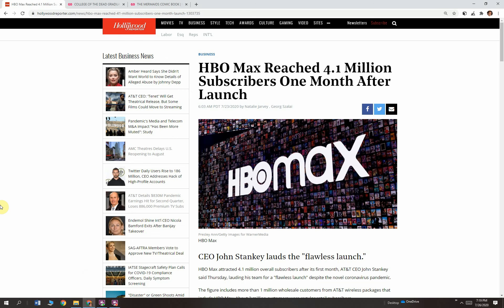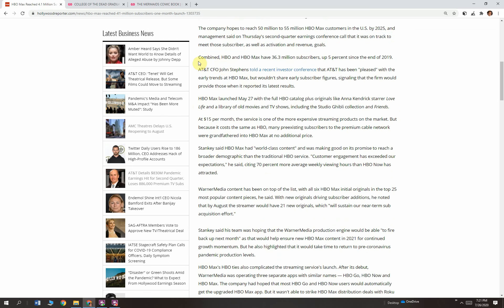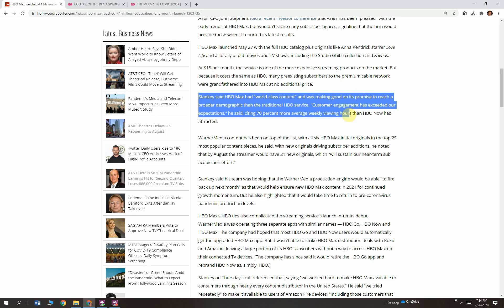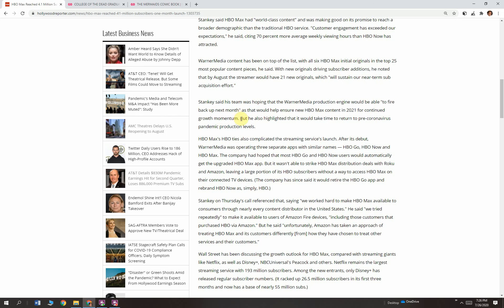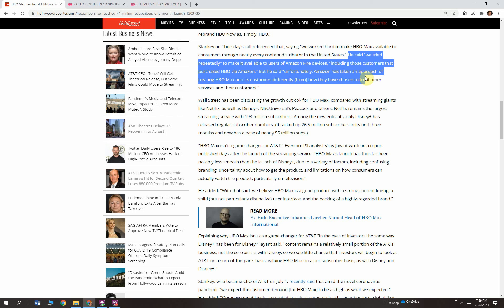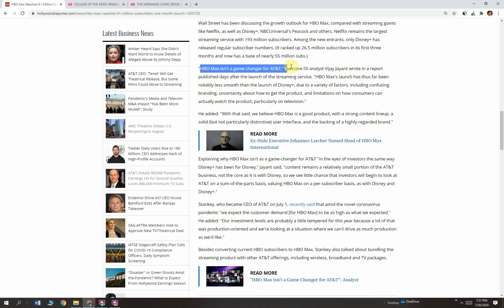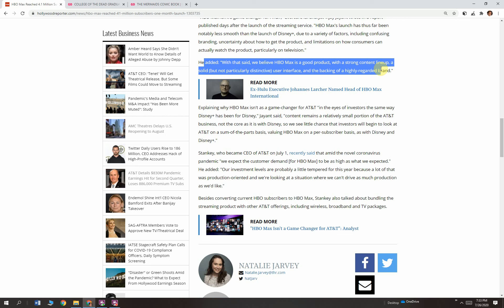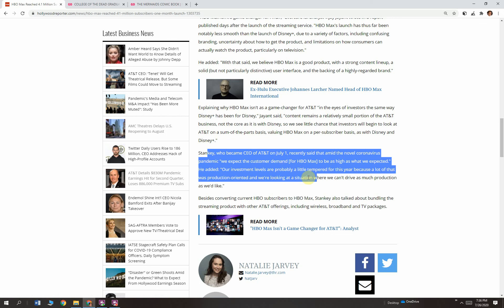HBO Max Reaches 4.1 Million Subscribers One Month After Launch!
HBO Max attracts 4.1 million overall subscribers after its first month!  The figure includes more than 1 million wholesale customers from AT&T wireless packages that include HBO Max.

BACK COLLEGE OF THE DEAD GRADUATION DAY!